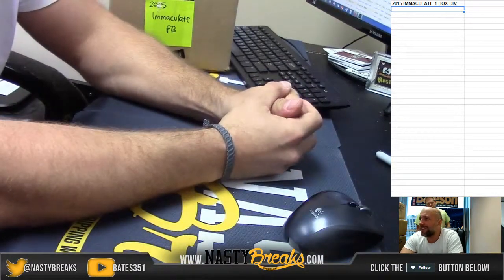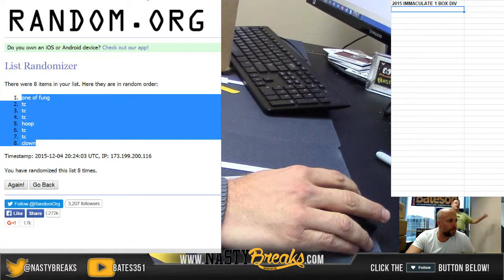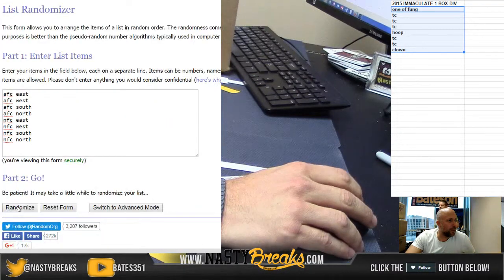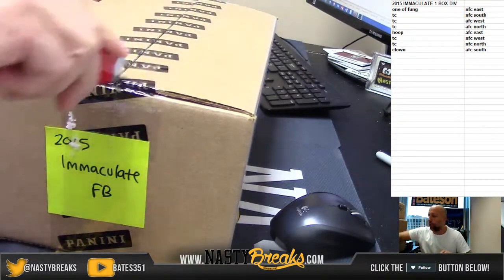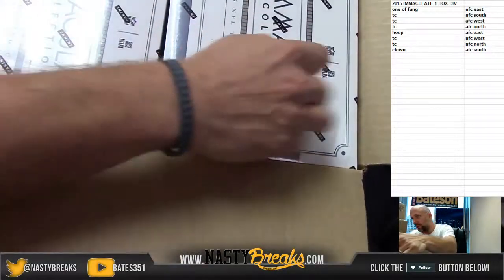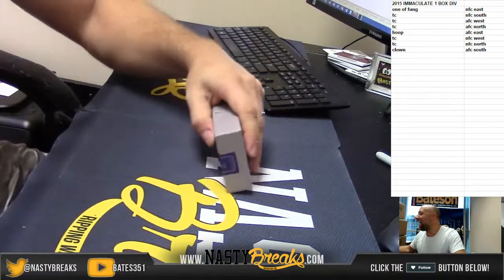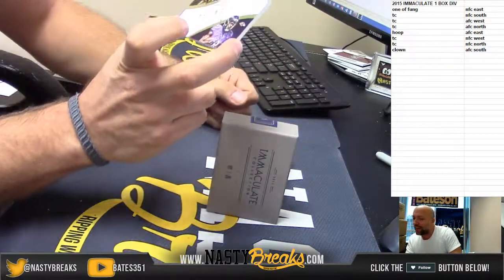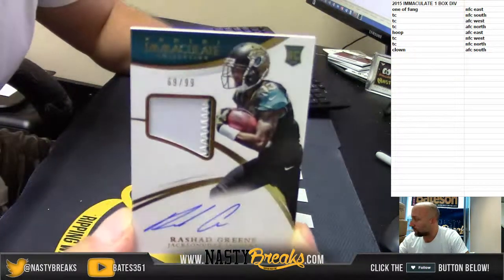2015 Immaculate Football Random Divisions with Gelf